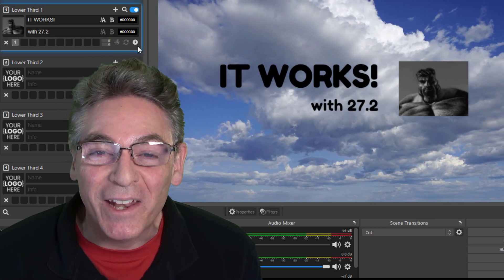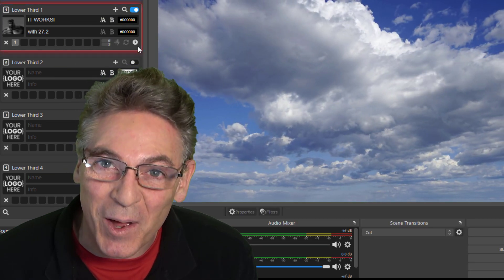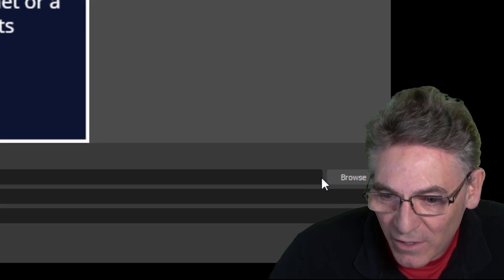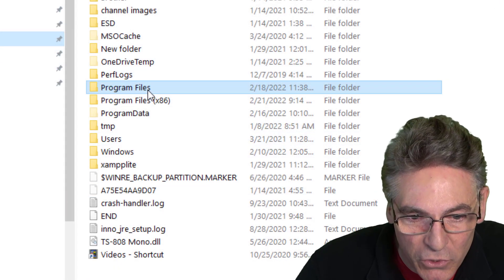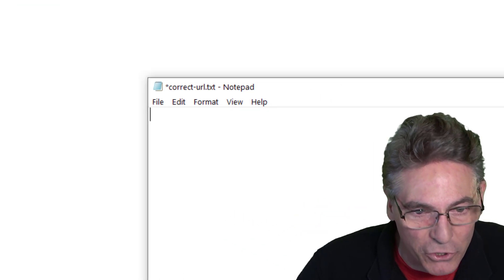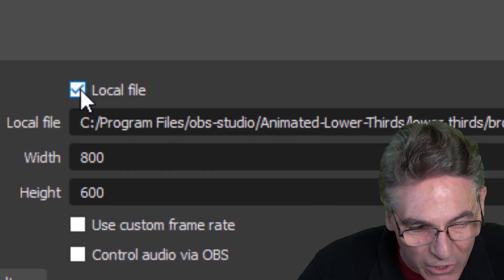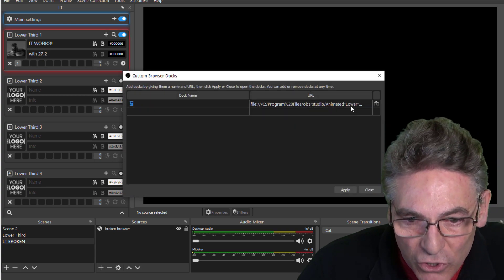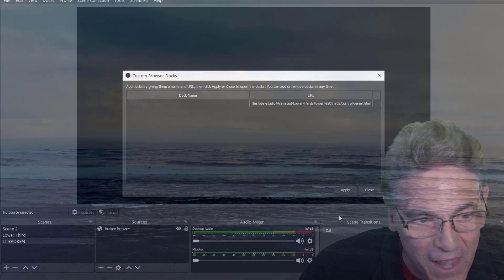OBS Lower Third With Dockable Control Panel - 27.2 UPDATE FIX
If your Lower Third With Dockable Control Panel tool is dead because you updated OBS Studio to 27.2 this video will get you up and running. DON'T WORRY.

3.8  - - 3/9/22